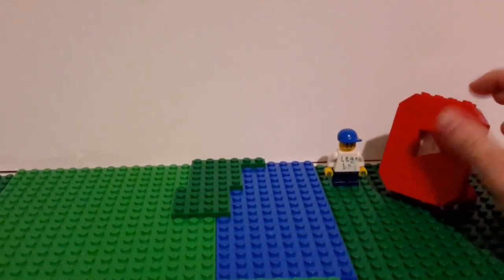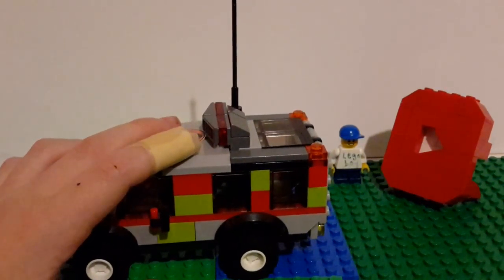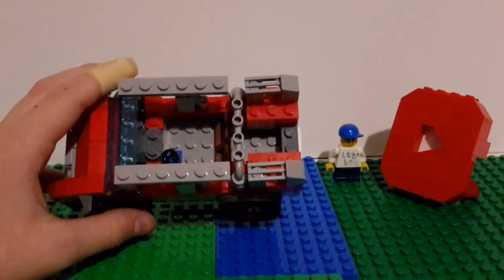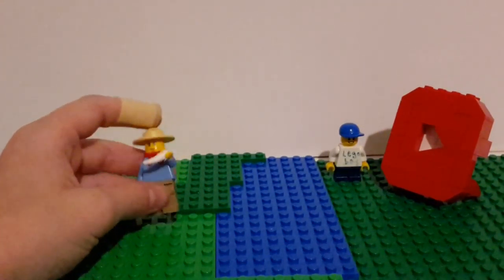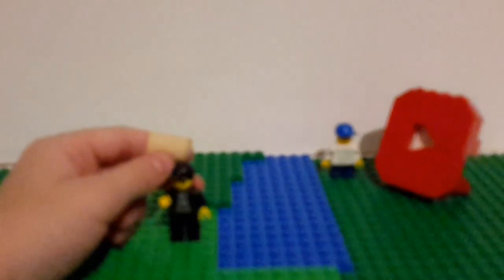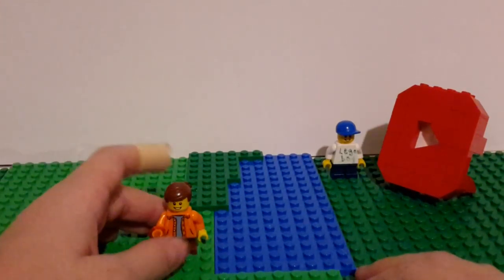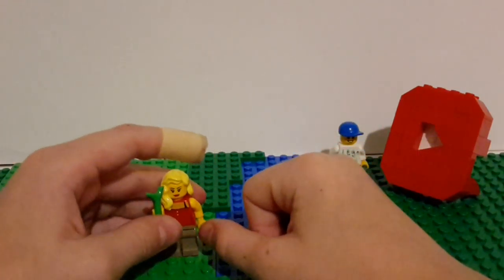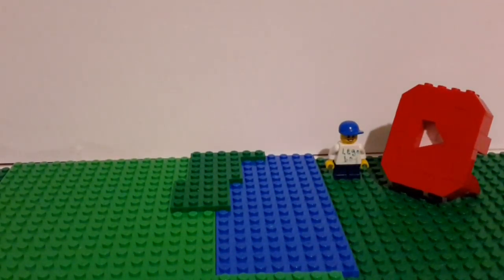More Custom Lego Jurassic Park